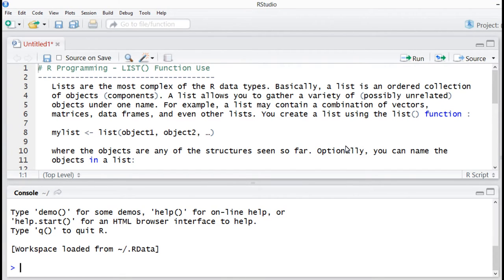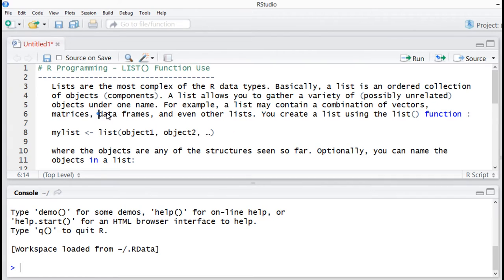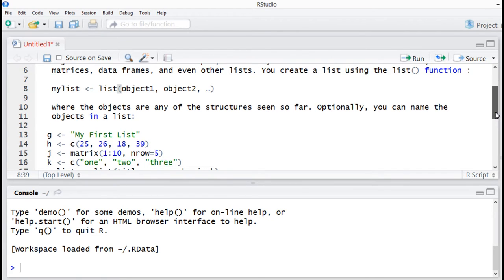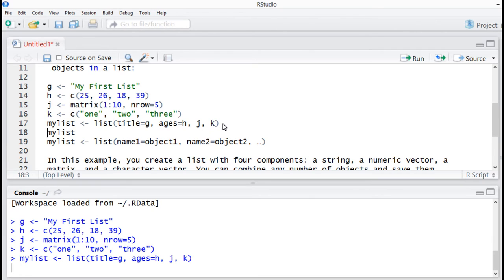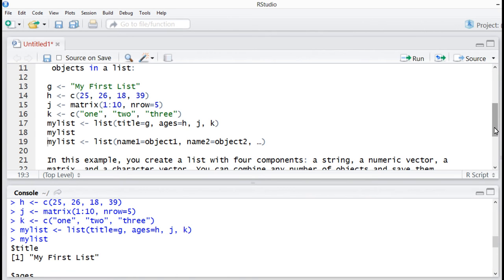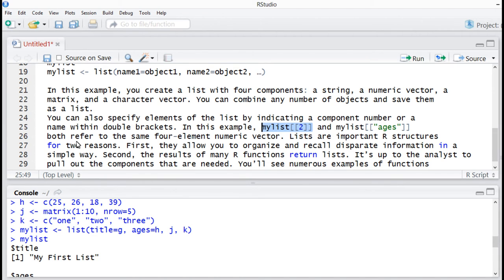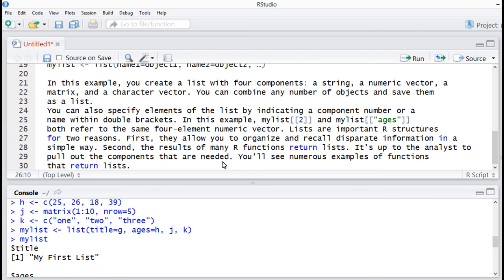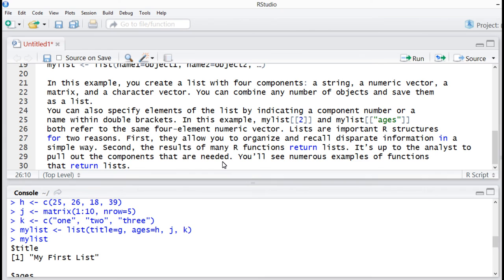R Programming Tutorial - 10: Lists Function in R Programming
Uploaded (25-March-2017)
A list is a generic vector containing other objects.

For example, the following variable x is a list containing copies of three vectors n, s, b, and a numeric value 3.